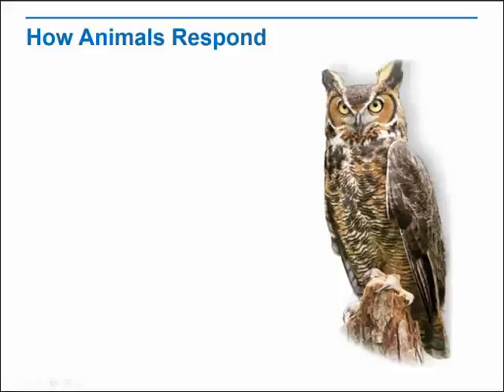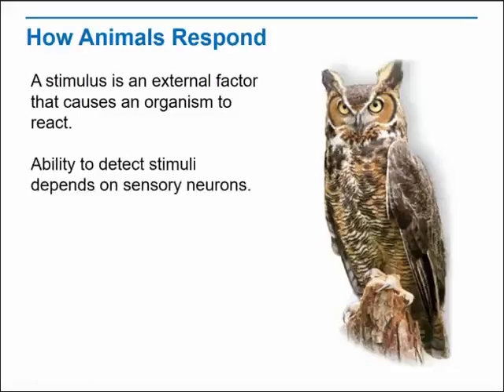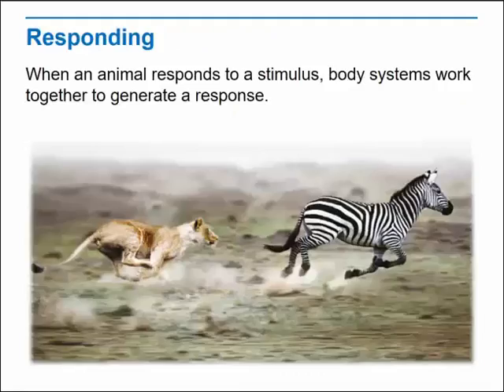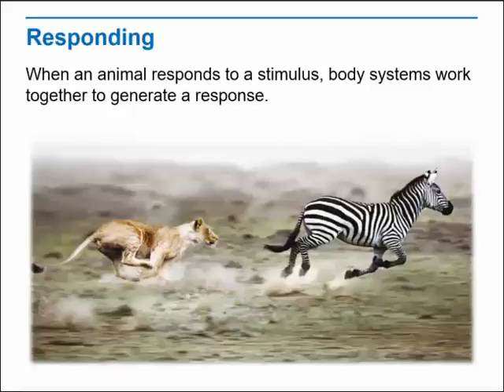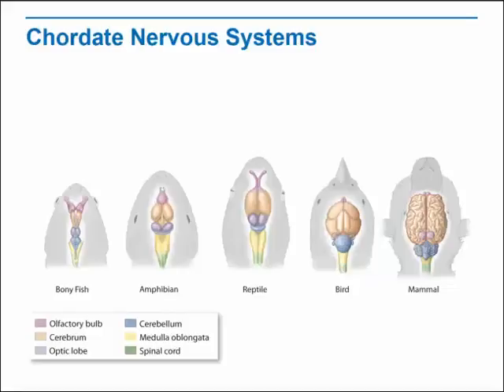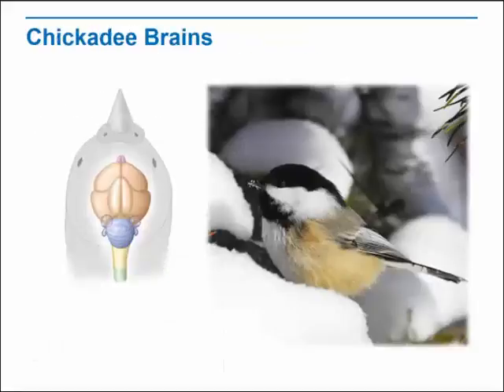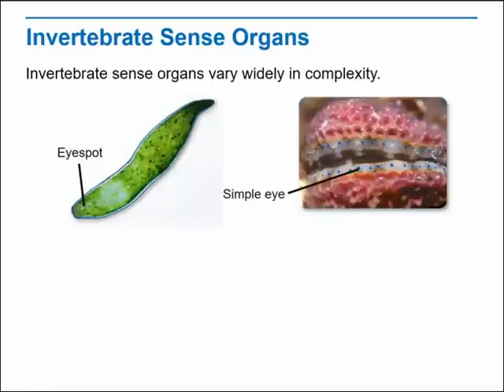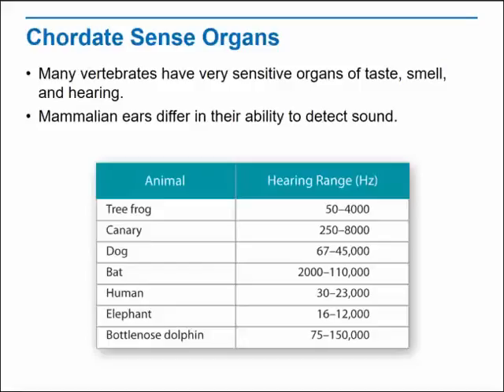Lesson 28 1